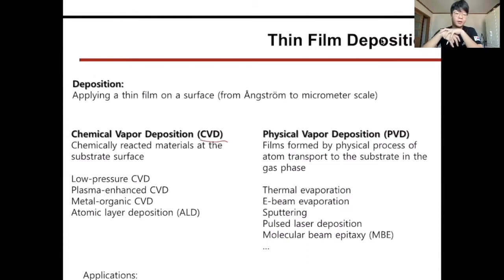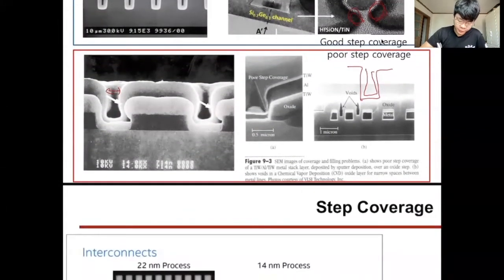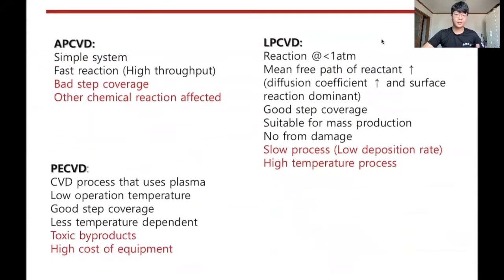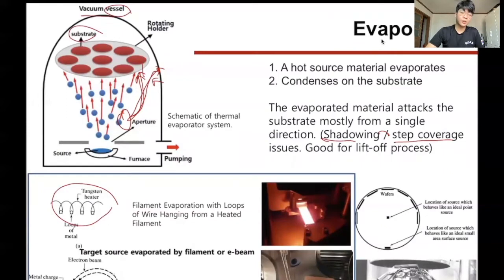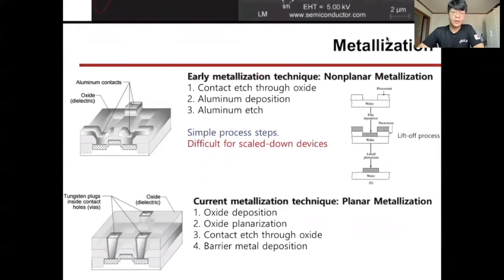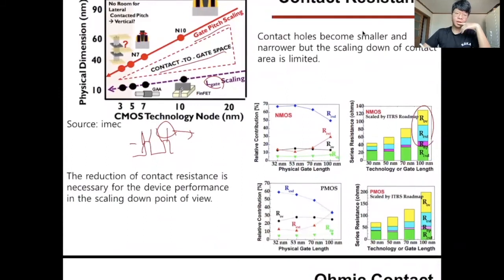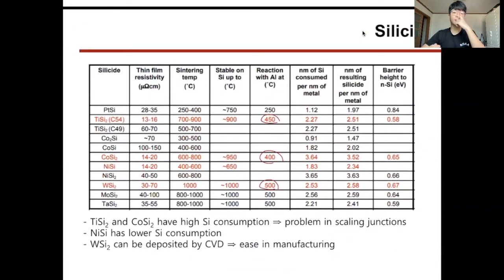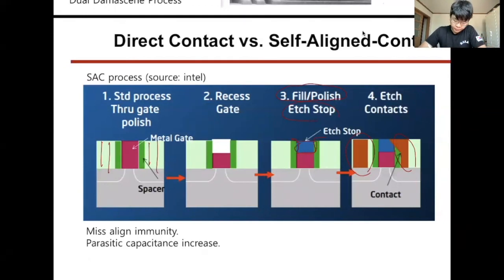[Device Fabrication Process] CVD, PVD & Metalization